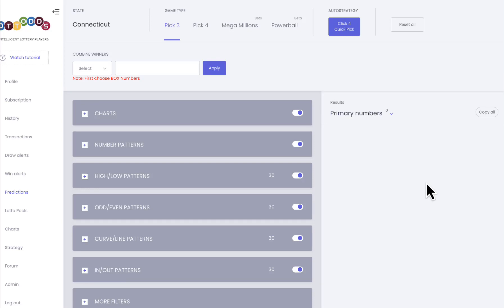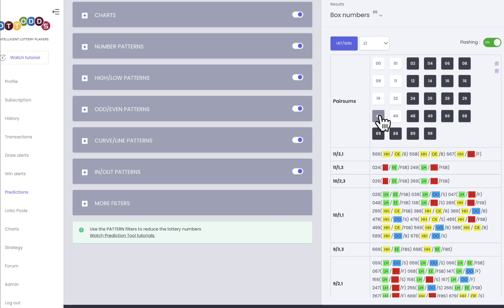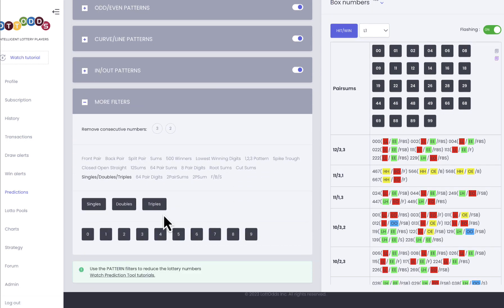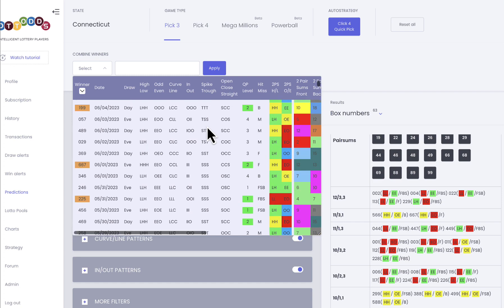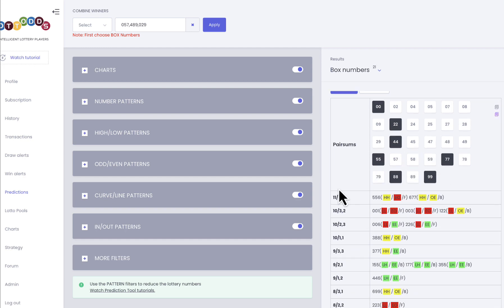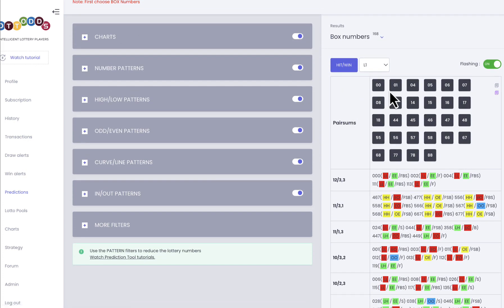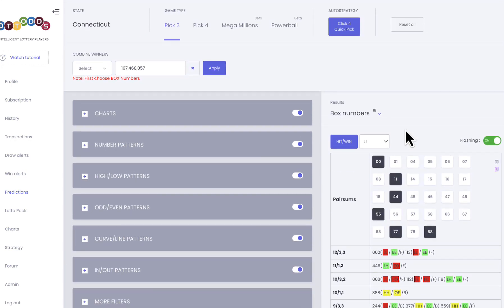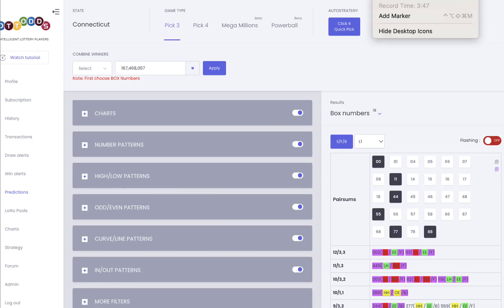LOTTODDS.COM: New QP Pair Filter